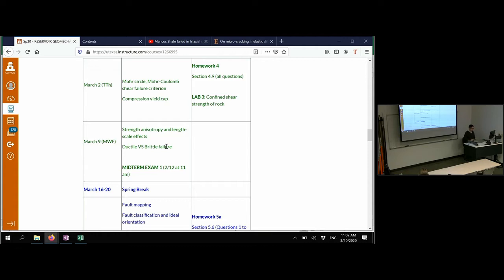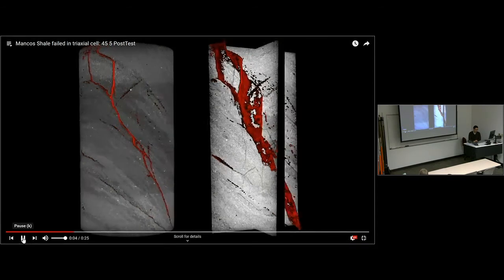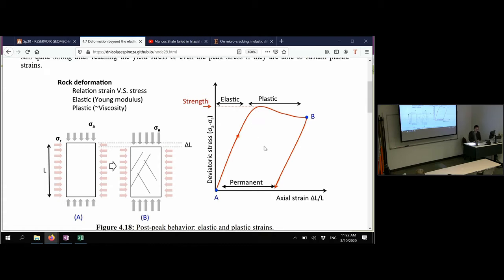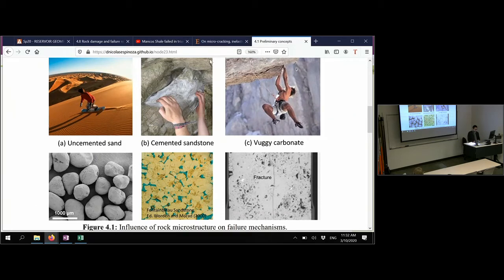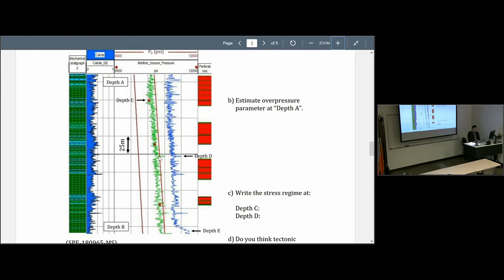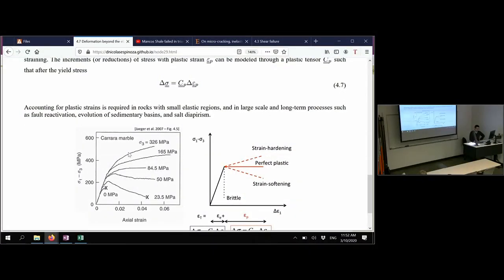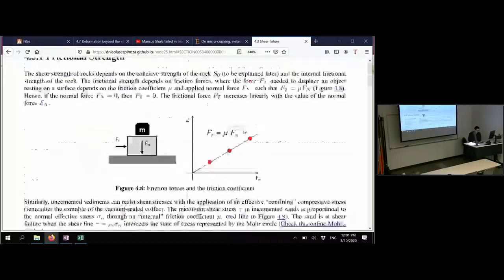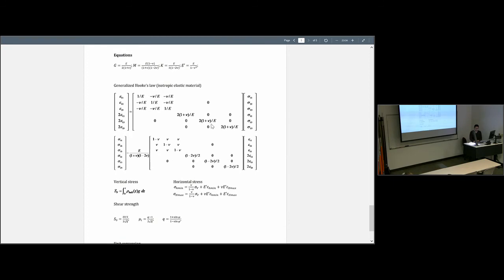L0310 Strength anisotropy, plastic deformations, rock brittleness, fracture modes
This is a video recording of Lecture 14 of PGE 334 Reservoir Geomechanics (Spring 2020) delivered on March 10, 2020, at The University of Texas at Austin by D. Nicolas Espinoza

Topics covered: shear and tensile strength anisotropy, plastic deformation, post-peak deformation behavior, transition from brittle to ductile.